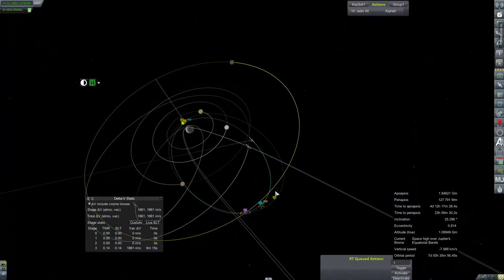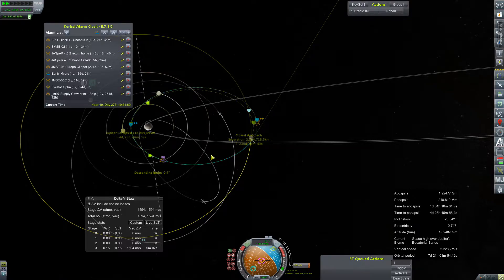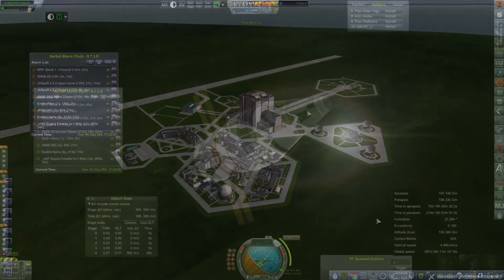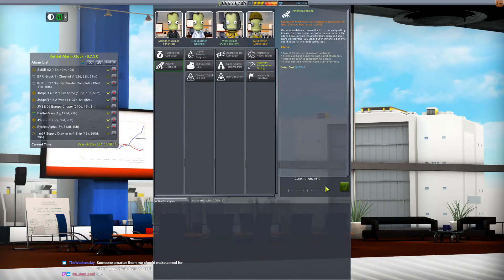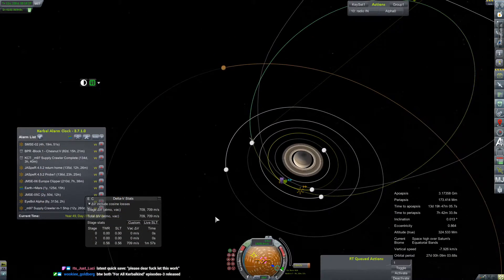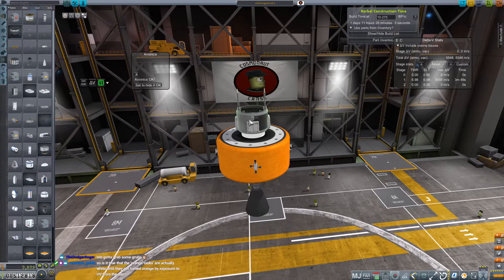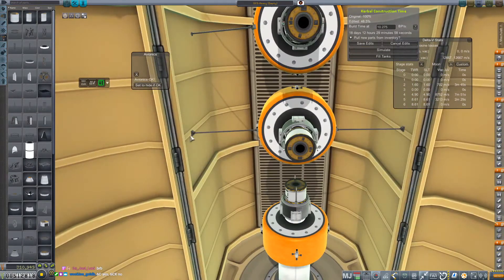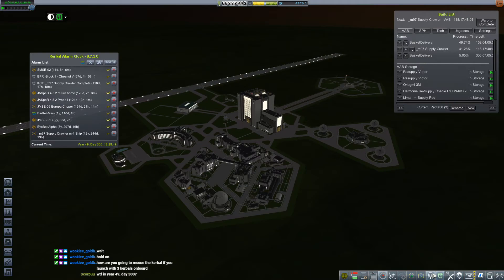KSP RP-0 #650 Behind Schedule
Chestnut V makes a correction for Earth, but it is a bit to late

Mod List for this Series:

Toolbar
Contract Configurator
Contract Packs
Custom Barn Kit
Deadly Reentry
Diazo
Dmagic Utls
Engine Group Controller
FAR
Firespitter (core)
Kerbal Renamer
Kopernicus
KSC Switcher
MagiCore
Infernal Robotics
MainSailor
PlanetShine
Procedural Fairings
Procedural Parts
RCS Build Aid
Real Chute
Real Fuels
Real Heat
Realism Overhaul
Real Plume
Remote Tech
RP-0
RSSVE
Scansat
Scatterer
Ship Manifest
Smoke Screen
Solver Engines
StretchySNTextures
SXT
Taerobee
Test Flight
Texture Replacer
Thunder Aerospace
TriggerTech
TweakScale
VenStock Revamp
ModuleManager